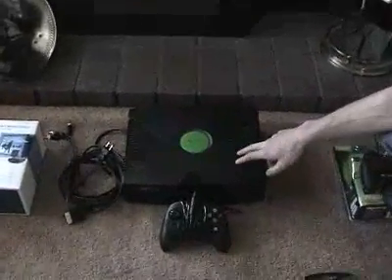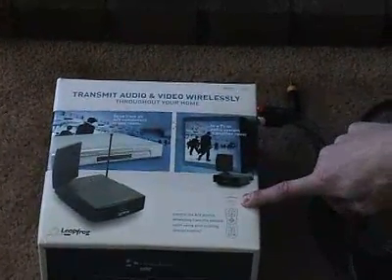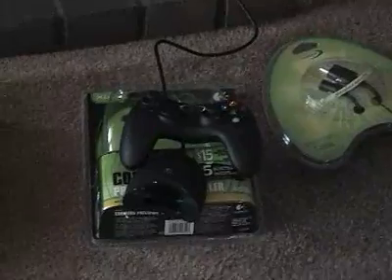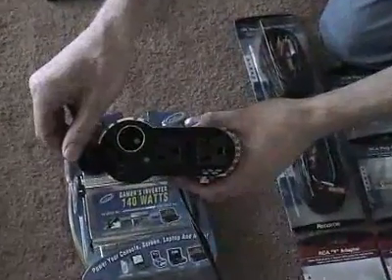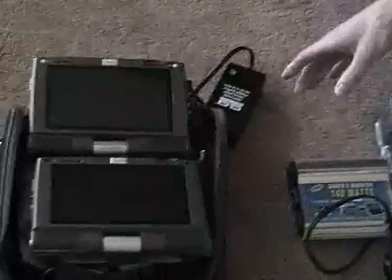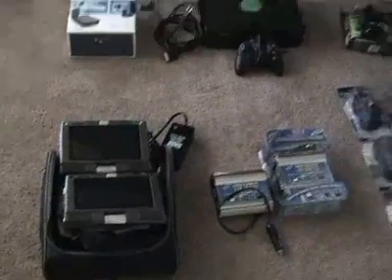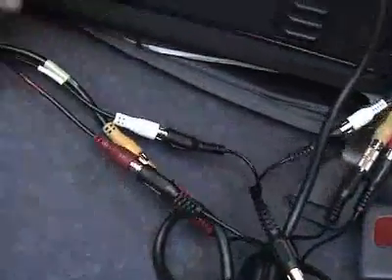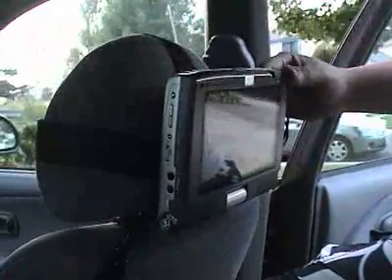GameAgents.net : Gaming 1337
This is the original test shoot for the GameAgents.net IPTV episodes. In this issue we wire one X-Box to be played between two cars for our trip to E3 2005.